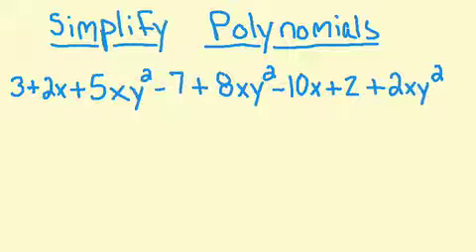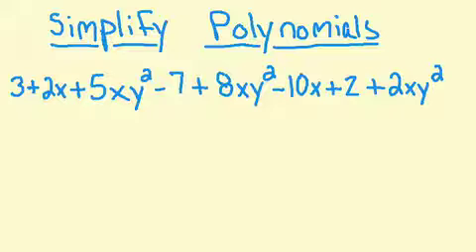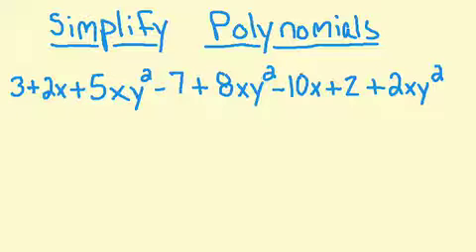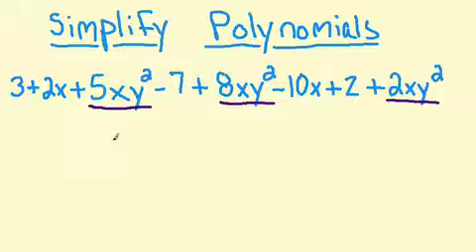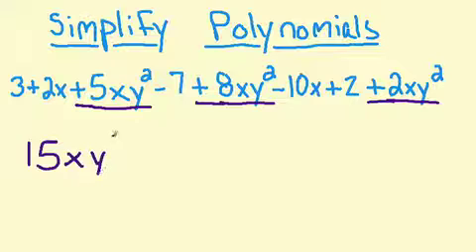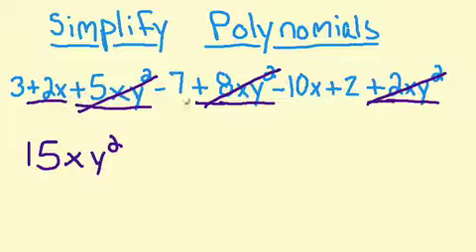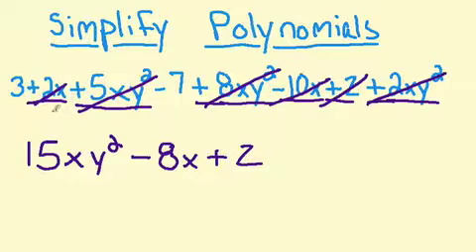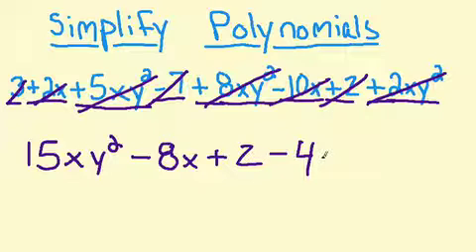Simplify Polynomials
Identify like terms in a long polynomial and combine them to get a simplified polynomial. Like terms have the exact same variables and exponents; only the coefficients are different. To simplify like terms just add or subtract the coefficients.